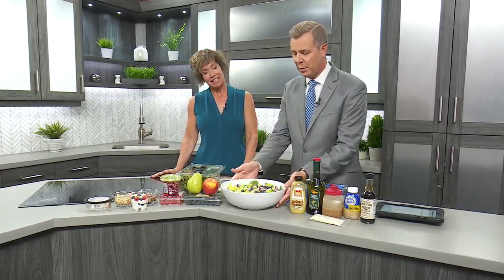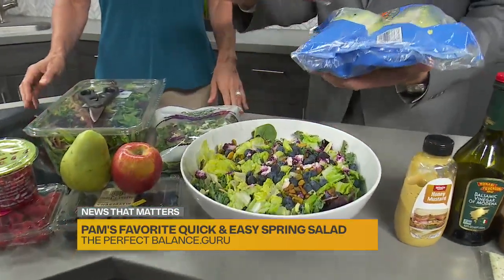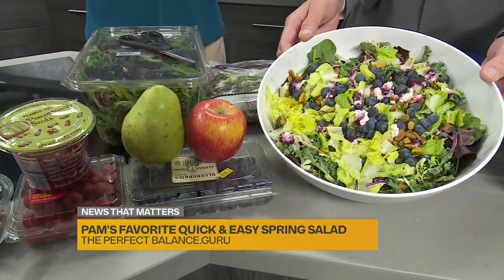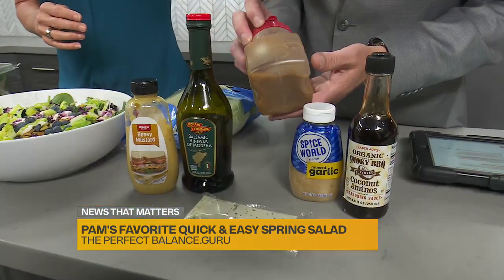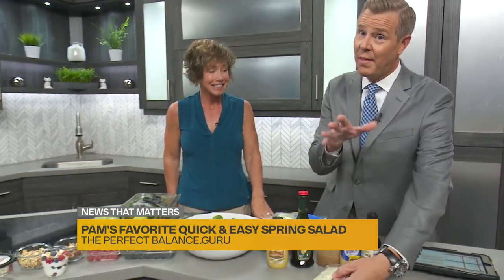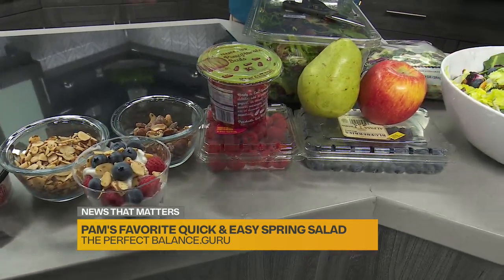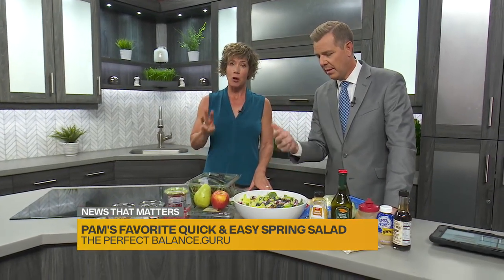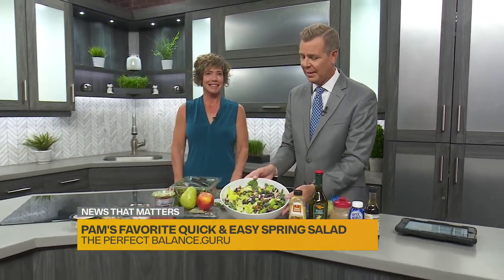Perfect Balance Guru